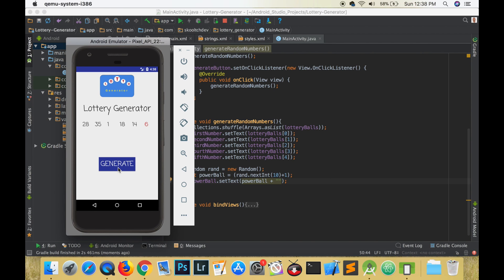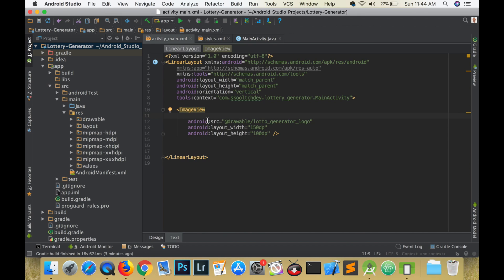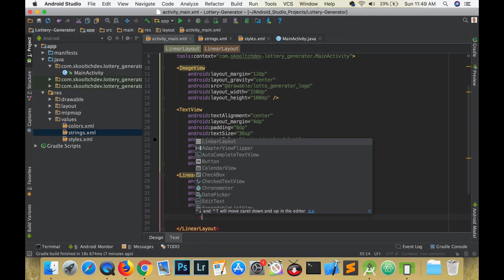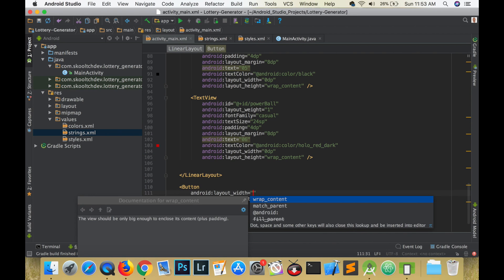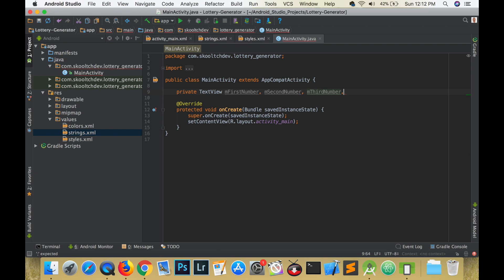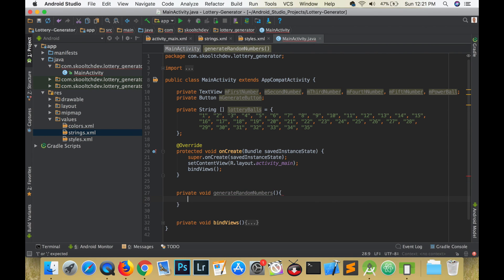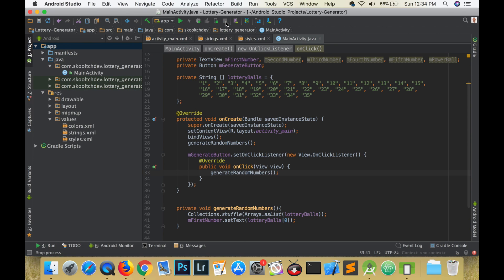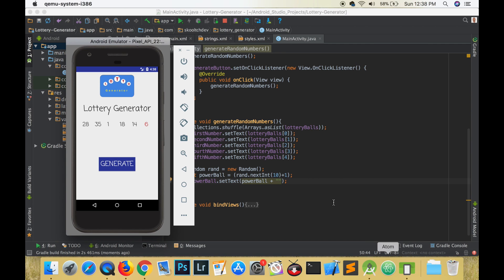How to Make an Android App from Scratch: The Lottery Generator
In this video I create an Android App which can be used to generate lottery numbers. The App was created using Android Studio 2.3.3. The App is very straightforward and anyone with very basic programming experience can create this app.

[Requirements]
Mac or PC running Android Studio

[Music]